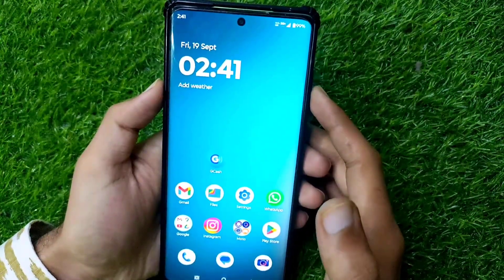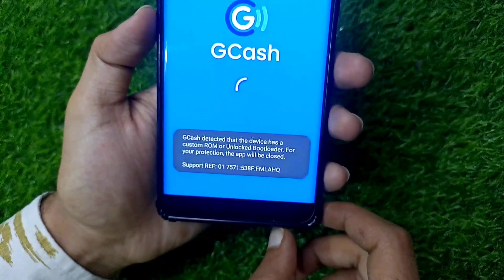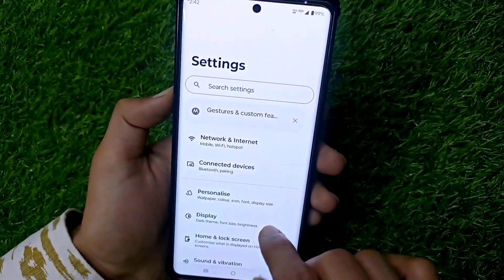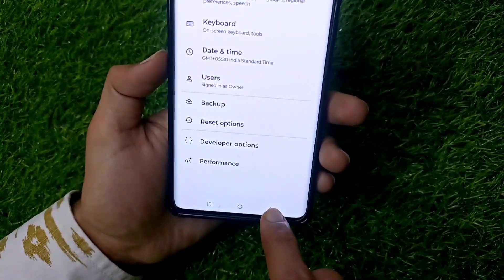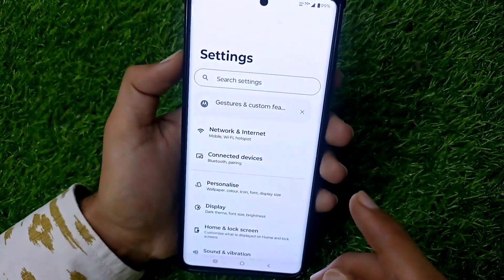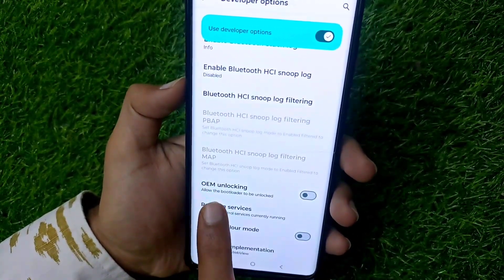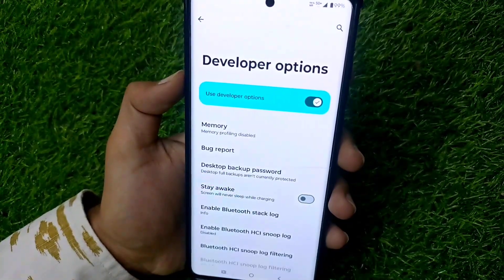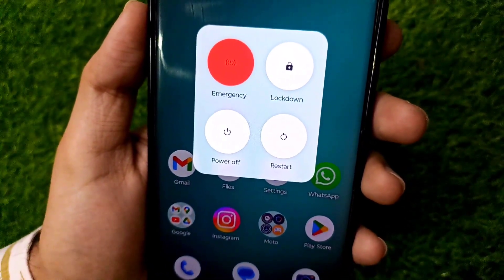Gcash Problem Today | Gcash Detected Device Has Custom Rom | Gcash Bootloader Unlock 2025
Problem:- gcash detected that the device has a custom rom or unlocked bootloader. for your protection the app will be closed.

Topics Covered:-
1. gcash problem today
2. gcash detected device has custom rom
3. gcash detected that the device has a custom rom or unlocked bootloader
4. how to fix gcash custom rom or unlocked bootloader
5. gcash not working
6. gcash not opening

paano ayusin ang gcash na hindi mabuksan
gcash unlocked bootloader
gcash bootloader unlock
gcash problem today 2025